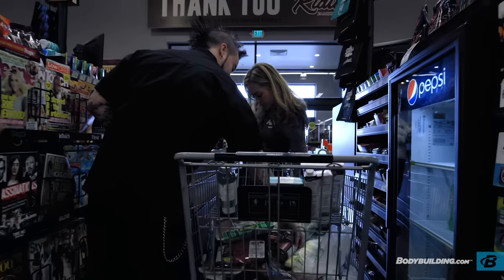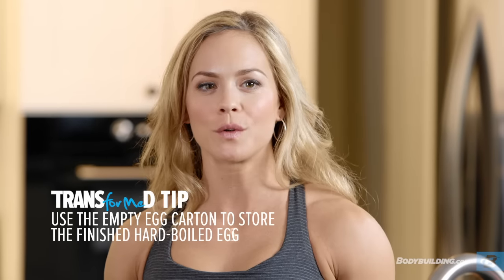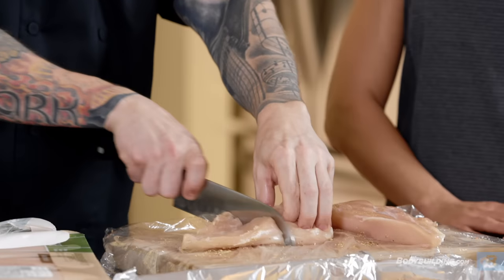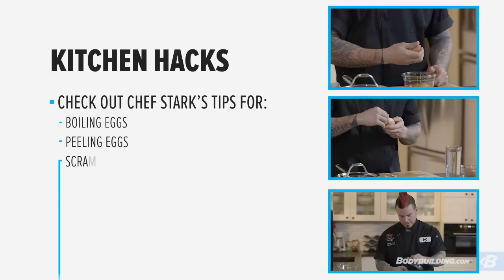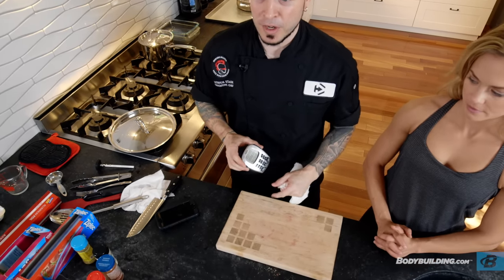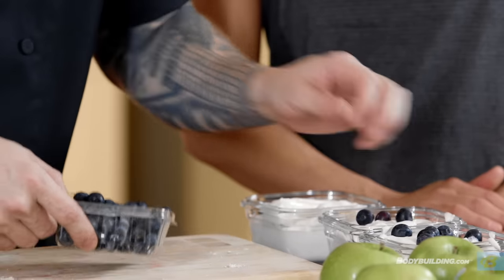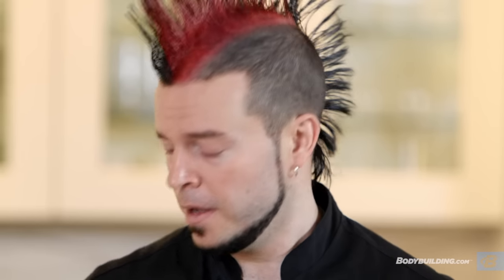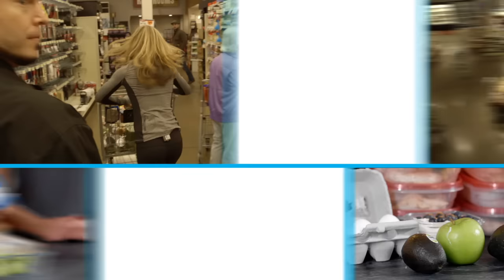Meal Prep In Under An Hour | Transformed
There's no better way to get control of your eating habits, dial in portion sizes, and add predictability where before there was chaos.

In this video, we'll show you how to prep four days' worth of meals in under an hour. We recommended only prepping for four days at a time so that your food stays fresh and keeps all of its flavors.

Each day includes three main meals along with a couple snacks. You can easily add or subtract meals and snacks based on your calorie goal, but use this as a starting point. Each of your main meals will include a lean protein, a complex carbohydrate, some healthy fats, and ample vegetables.

Rather than cooking up everything and then throwing it into one large container, save some time during the week and portion out your foods as you go. Investing in some good Tupperware will go a long way when it comes to meal prep!

We also recommend switching up which carbs you pair with which proteins and veggies. This way, your meals won't be so repetitive, and you won't get bored with your food when Day 3 rolls around.

 If you're someone who likes to graze between meals, make sure to include small snacks into your meal prep. Hard-boiled eggs are a great option because they travel well, and they're a great source of protein and heart-healthy fats if you eat the yolk. Greek yogurt with berries is another great option. The protein/carb combination is great to have as a pre- or post-workout snack. Apples, almonds, and protein powder all make convenient snacks you can take with you on the go!

When it comes to meal prep, there's no right or wrong way. We've given you some tips to make things a little easier, but do what works best for you! Change up your proteins, carbs, and fats to keep things interesting and to keep your taste buds happy. Remember, the best meal plan is the meal plan that you stick to!

ABOUT DYMATIZE
Dymatize Nutrition was founded in 1994 and has grown into an industry leader, supplying the highest quality nutritional supplements to millions of fitness enthusiasts and athletes around the world! Dymatize is a world-renowned company spanning across 50+ countries.
Producing the safest, best quality, and most efficacious products is extremely important to us. In fact, one way we ensure that quality is by quarantining every raw ingredient and finished product for 3 days while our in-house quality control lab tests for potency and purity multiple times. Each of these tests is designed to deliver the safest, most effective, and consistent products available on the market today.